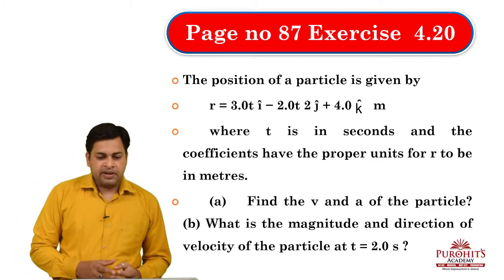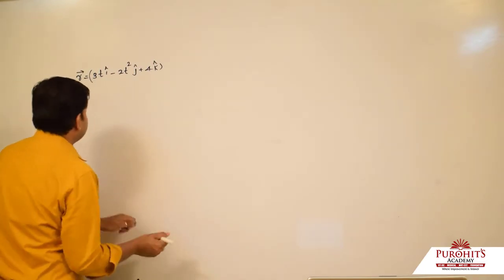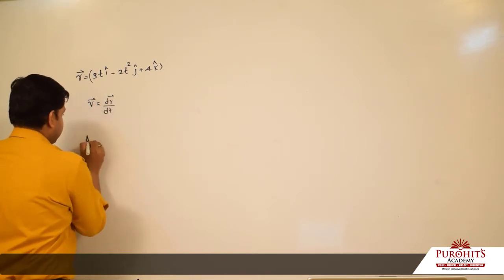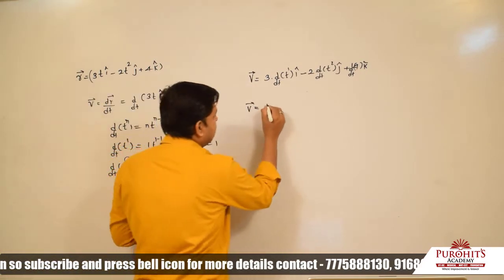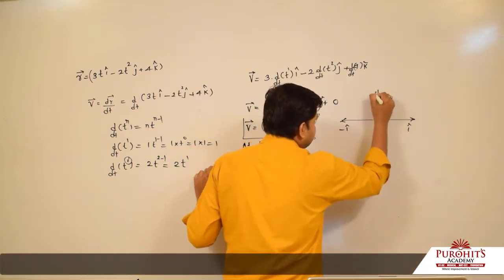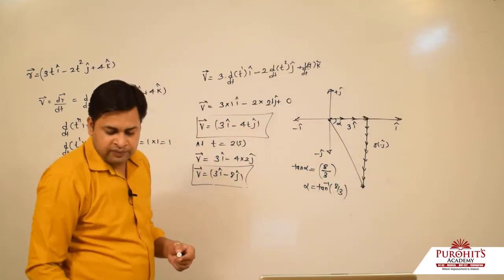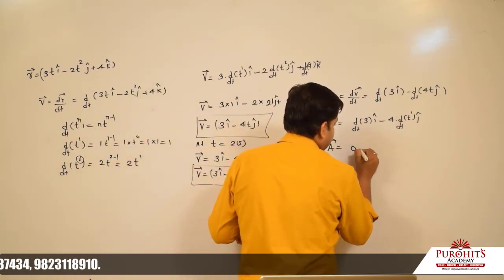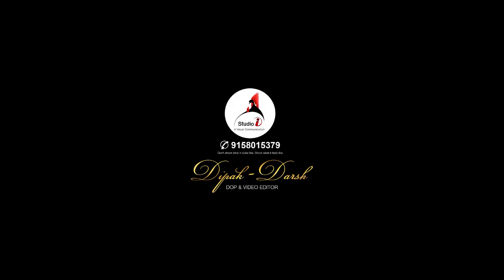EXERCISE 4.20 NCERT SOLUTIONS